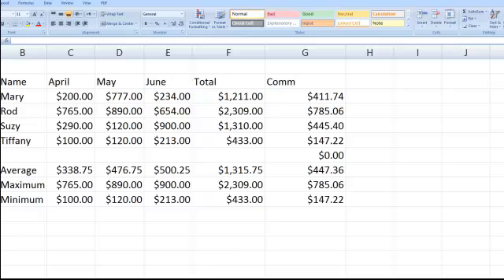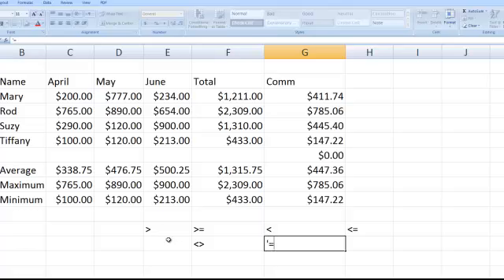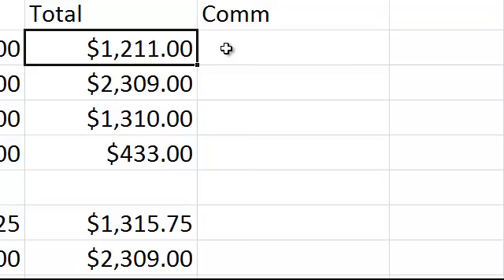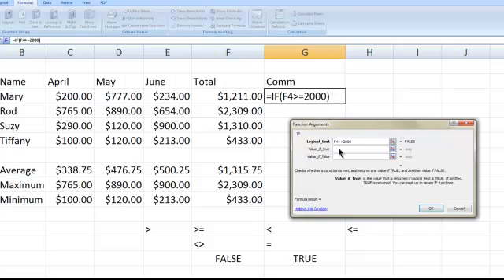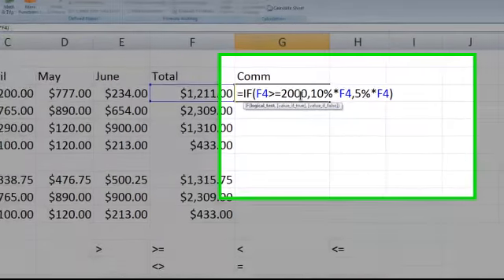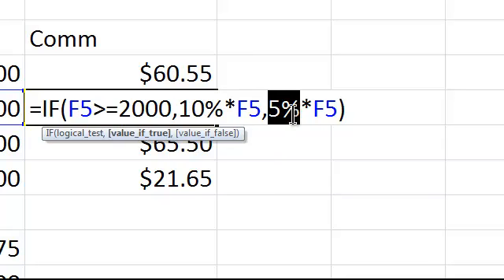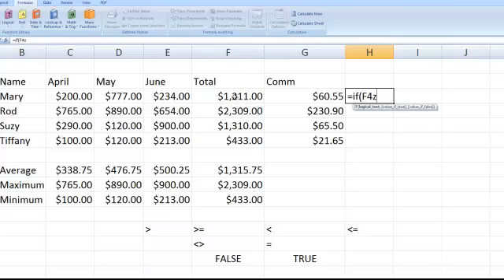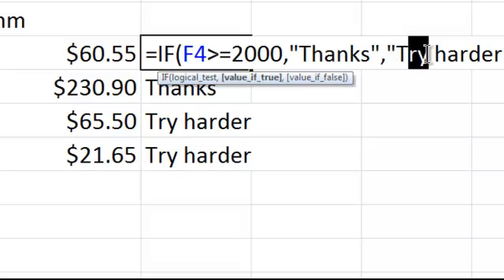If_Statement_Excel.mp4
Using If Statement in Excel